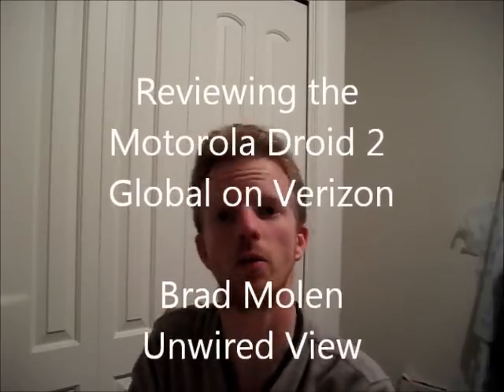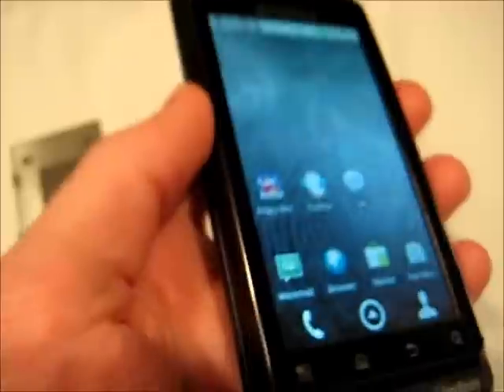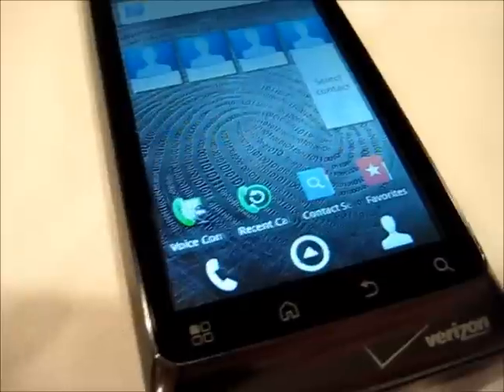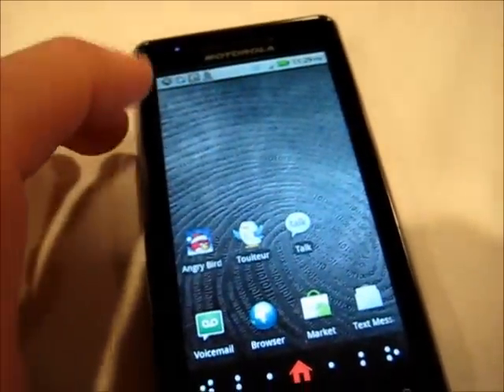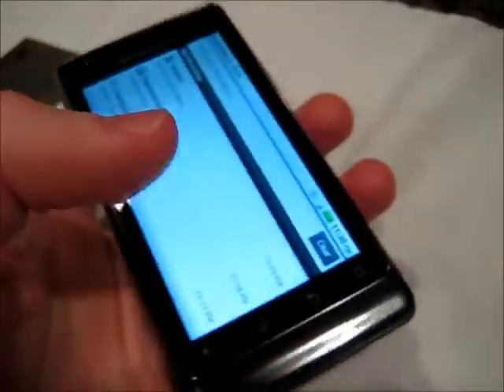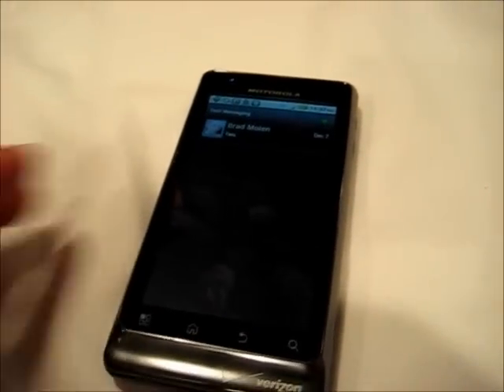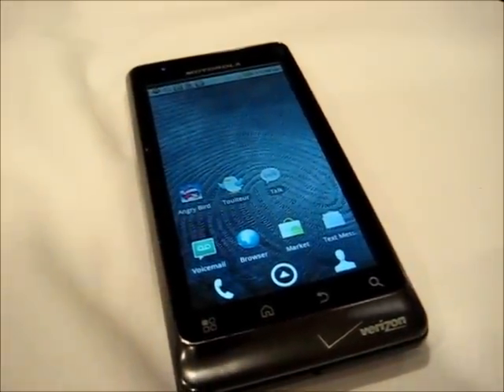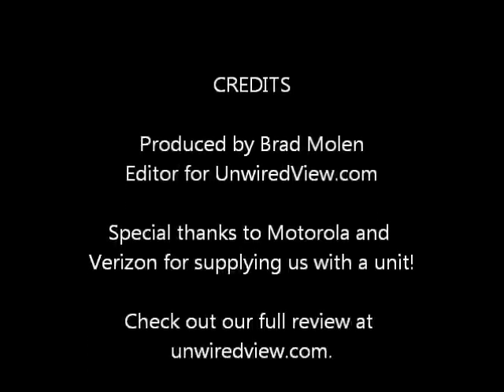Verizon Motorola Droid 2 Global Review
Brad looks over the ins and outs of the Motorola Droid 2 Global, a revamped version of the Droid 2 that can be used around the world. Hear his thoughts, and then read more in-depth information about the phone at unwiredview.com.